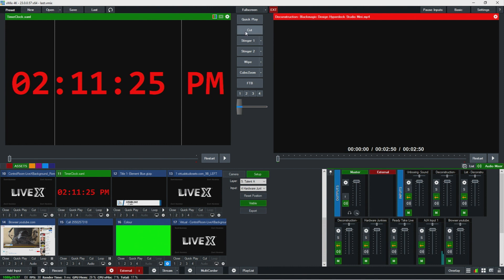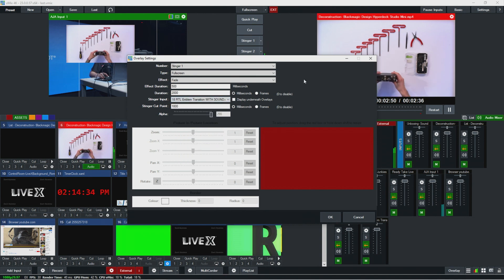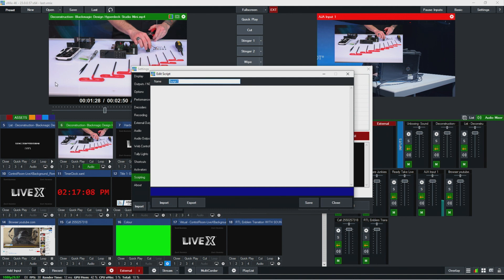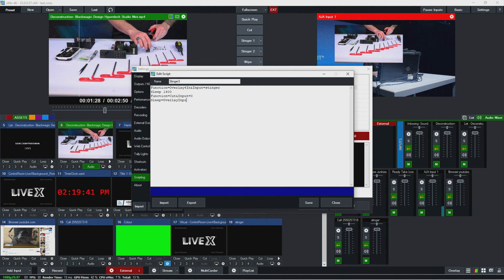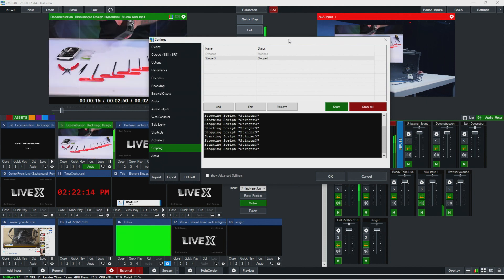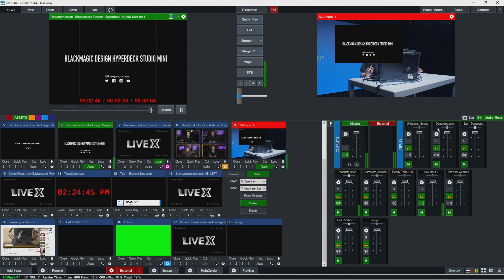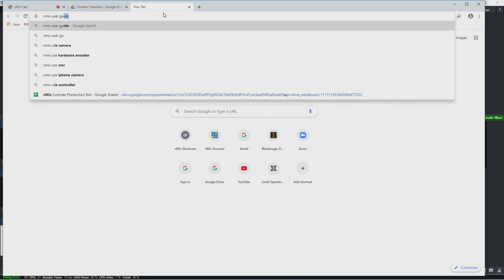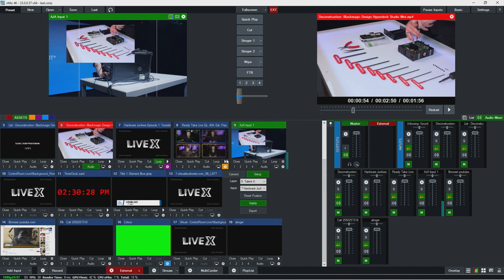vMix Training Series: Scripting, Shortcuts and Activators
In our latest vMix training session, LiveX Creative & Technical Producer Nick Walsh goes over scripting, including how to import scripts you have already constructed, along with plenty of examples of setting up additional stingers and how to ensure you have the right kind of transitions for each. He also highlights several helpful shortcuts and how to connect them to several different specific shows you may be working on using the same machine.